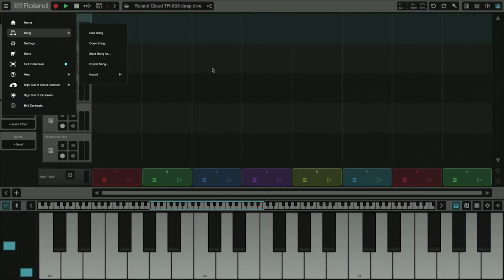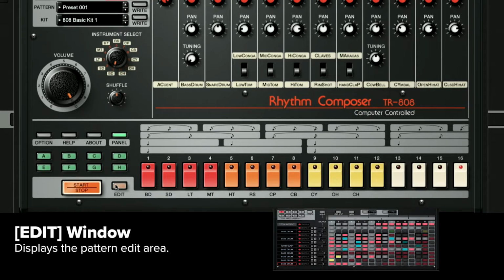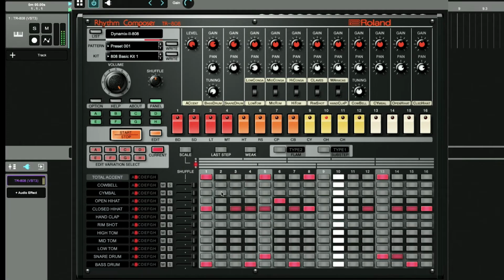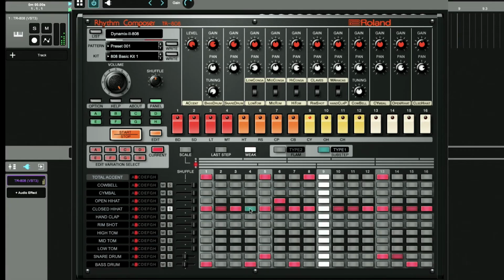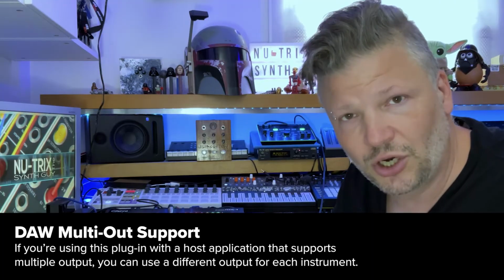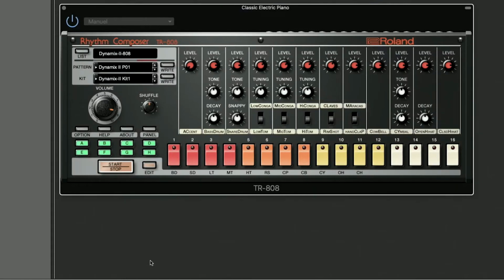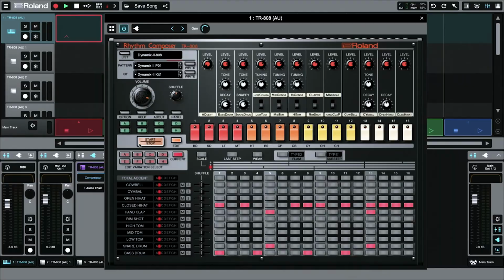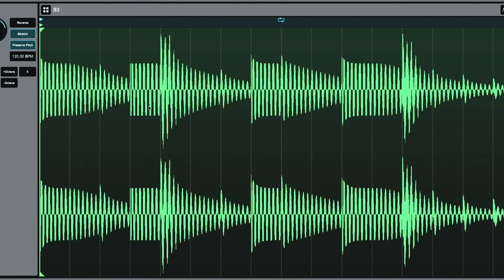Roland Cloud How-To: TR 808 Deep Dive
Dive deep into the TR-808 with an advanced overview of sound editing and multi-out capabilities.

Chapters:
0:00 Intro
0:21 TR-808 Hardware Impact
1:23 TR-808 Software Plug-in
2:07 Overview of Software Advantages
2:33 Open TR-808 in your DAW
2:53 Zoom, Scale Factor
3:08 Main Sound Editing
3:53 Panel Window
4:50 Gain Adjustments
5:00 Decay
5:11 Tuning
5:38 Level
6:22 Edit Window
6:34 A-H Buttons
7:40 Edit Variation Select buttons
9:00 Scale button, Mute, Solo
9:52 Shuffle
10:50 Weak Button
11:38 Sub Steps
12:31 Flams
13:53 Last Step
14:53 Copy, Paste
15:19 DAW Multi-Out Support
15:48 Zenbeats Multi-Out
18:37 Logic Pro Multi-Out
20:24 Ableton Live Multi-Out
21:59 TR-808 Guide for Playing
23:29 Drag & Drop as MIDI or Audio
26:16 Outro